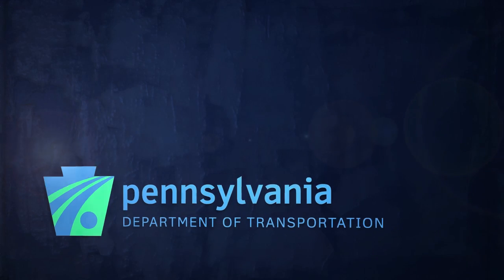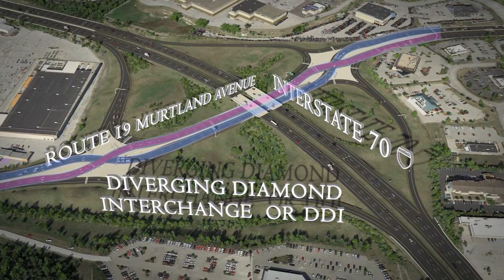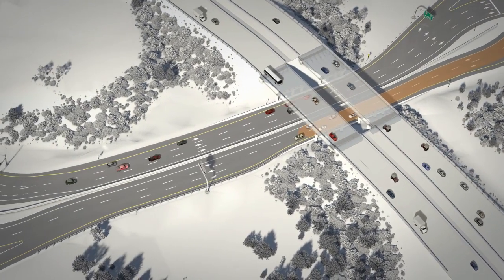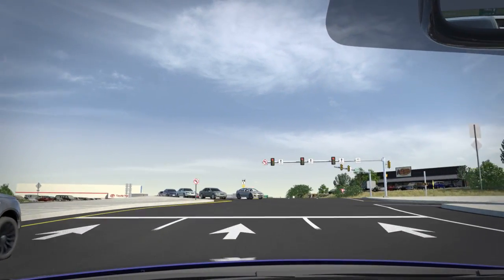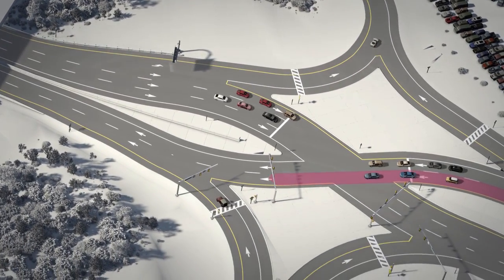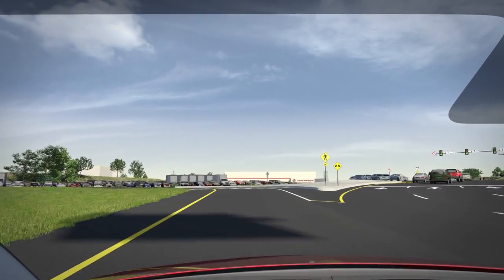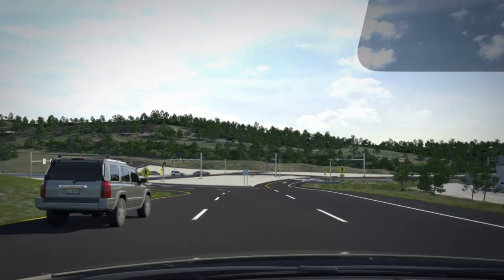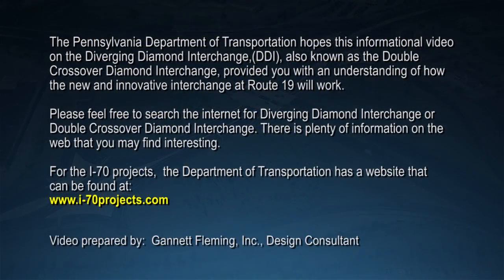Diverging Diamond Interchange Simulation -- I70 in Washington, Westmoreland counties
This video depicts traffic movement through the Diverging Diamond Interchange (DDI) scheduled to be built at the Interstate 70 interchange with Route 19 in Washington County.

The DDI is a new type of interchange that is growing in popularity. The DDI can move traffic more efficiently compared to other interchange types.

The Pennsylvania Department of Transportation is in the process of implementing long term improvements to Interstate 70 in Washington and Westmoreland Counties. The purpose of the improvements is to increase safety and mobility. As part of the improvements, PennDOT will reconstruct I-70 between the junctions with I-79 adding a third lane in each direction and will improve the interchange with Route 19 (Murtland Avenue) in South Strabane Township, Washington County.

The current interchange at Route 19 is a substandard cloverleaf interchange that was constructed nearly 60 years ago. With the desire to minimize impacts and to account for the traffic on both I-70 and Route 19, a new interchange type was determined necessary.